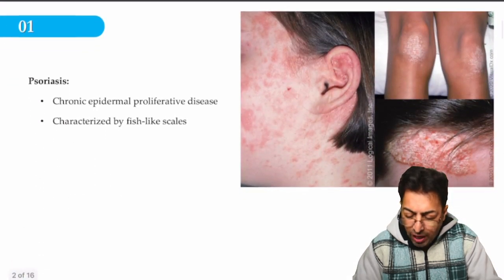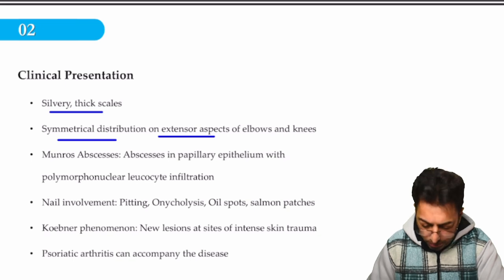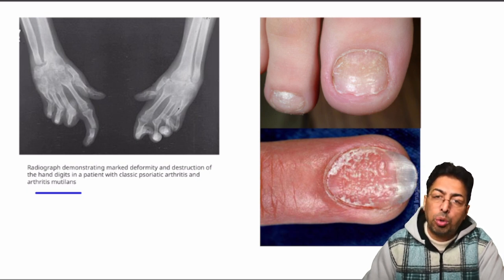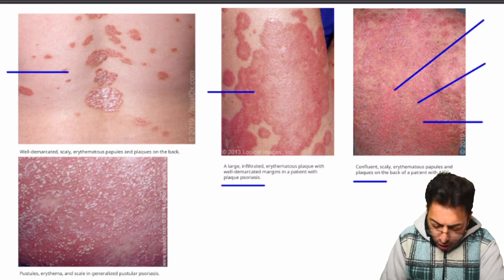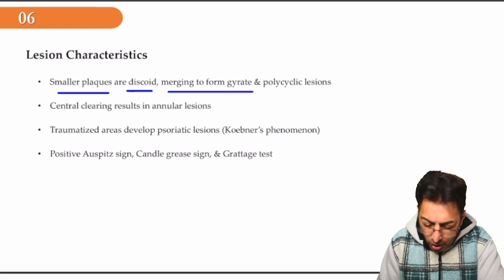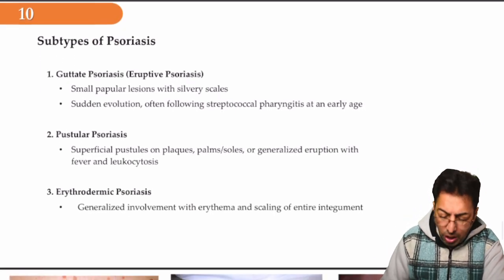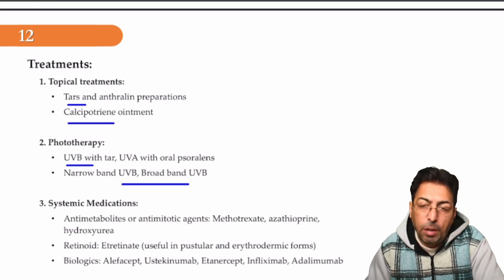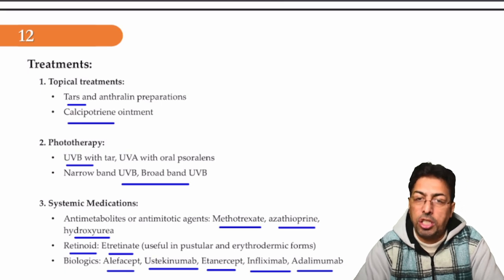Psoriasis | NEET PG | FMGE | INICET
The Video Describes Best Questions and Questions asked and Expected in Dermatology especially on Psoriasis.